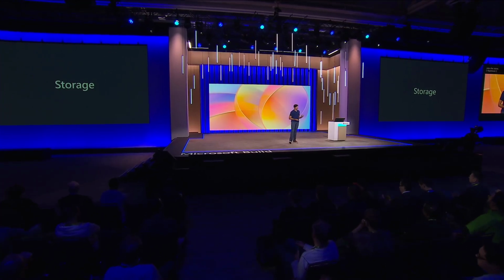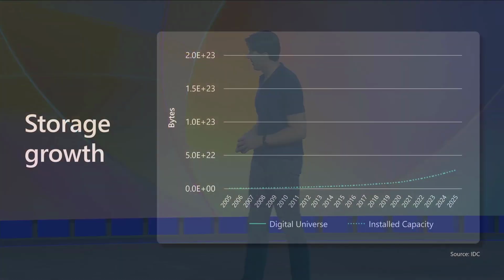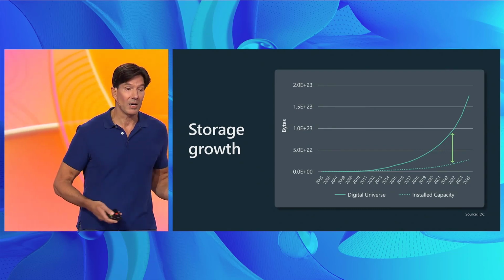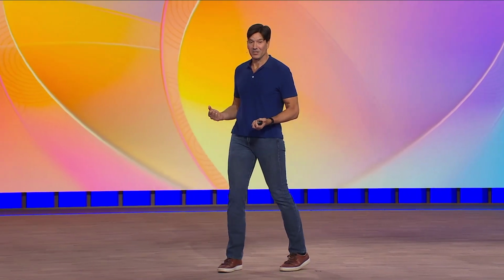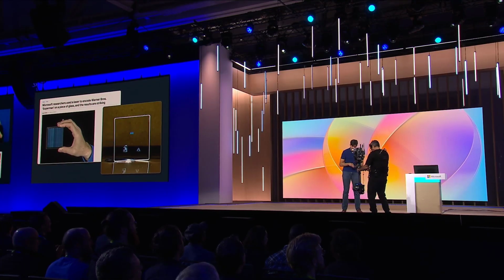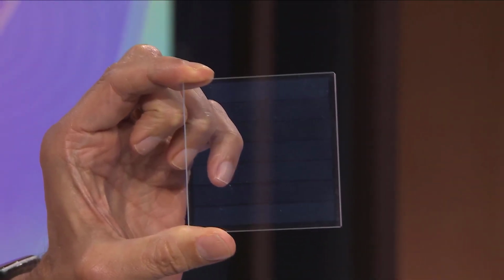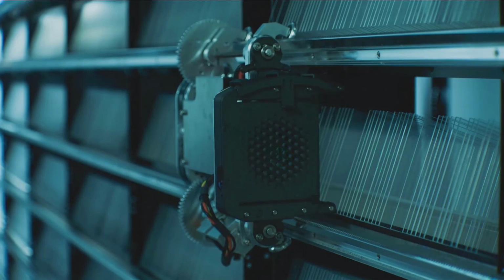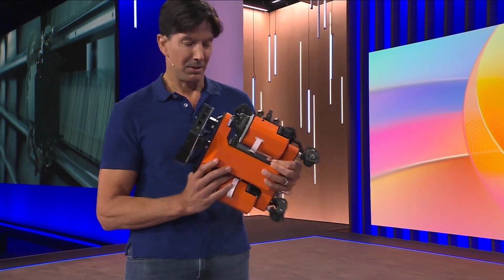Microsoft Build 2023 Inside Azure Innovations - Project Silica